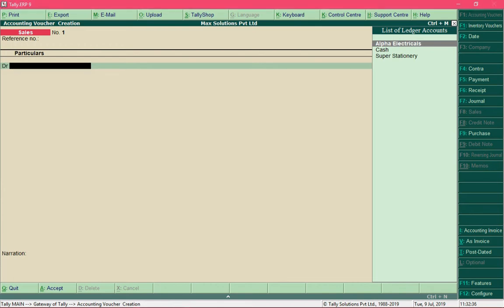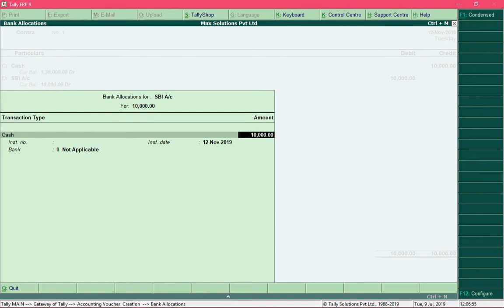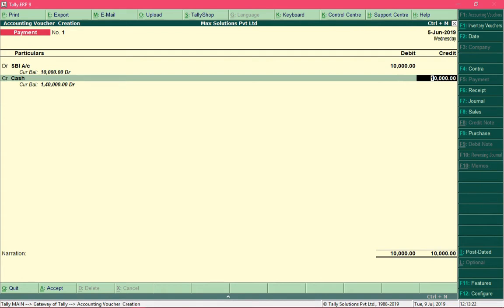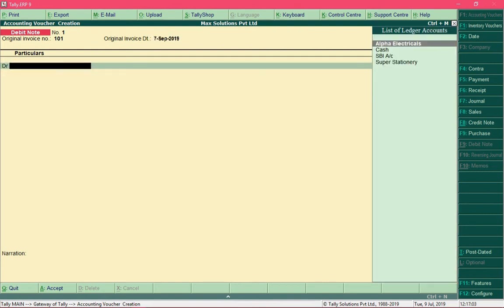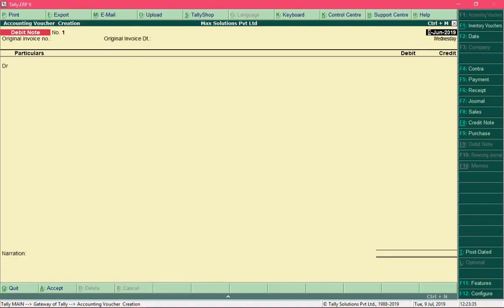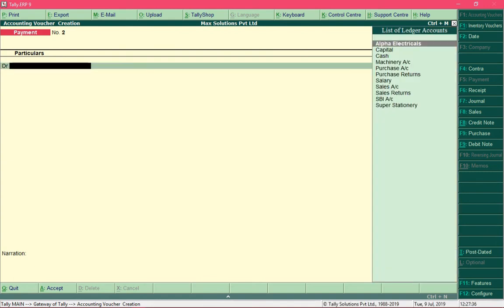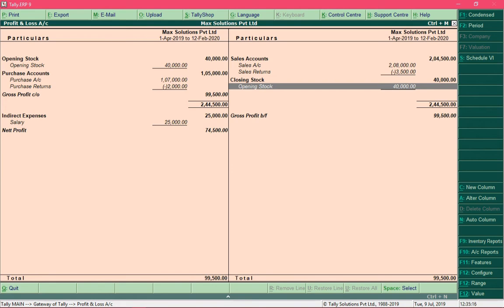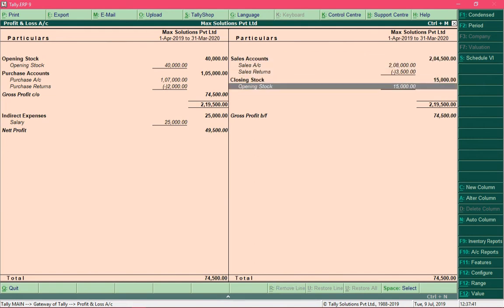Recording Entries Part V